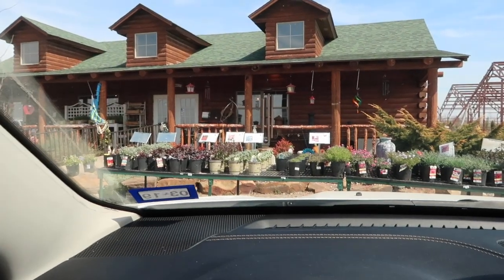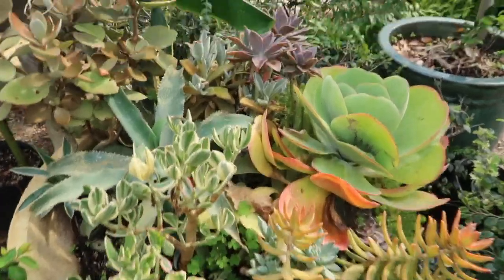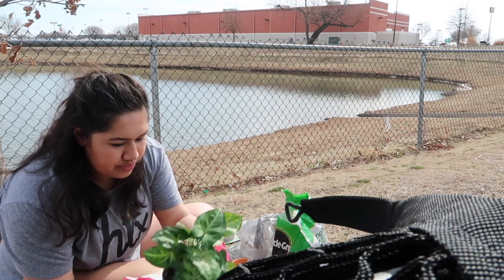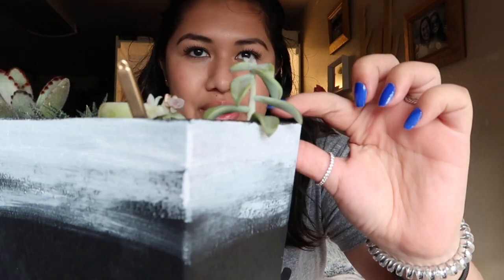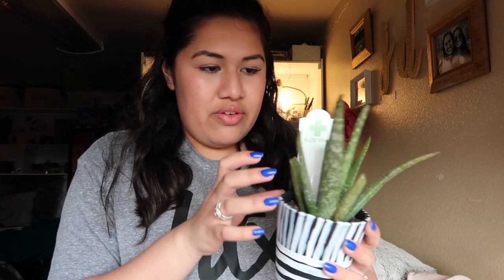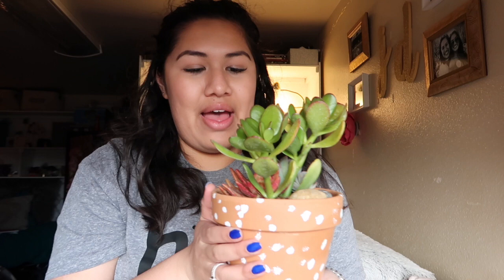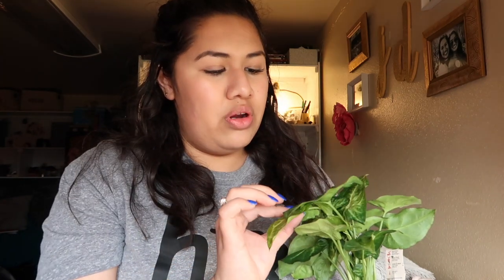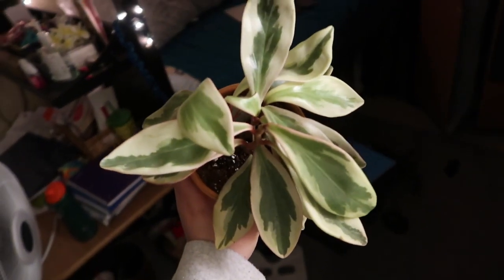PLANT DIARIES | VLOG, REPOTTING, AND TOUR!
Hey everyone! In this video I take y'all on a vlog of me plant shopping, give you a mini-tutorial on how I repot my plants, and give you a plant tour of my plants!

Insta and Twitter: @jamielynndizon